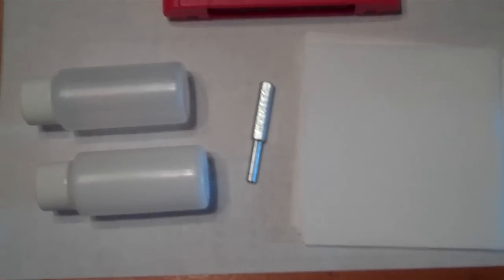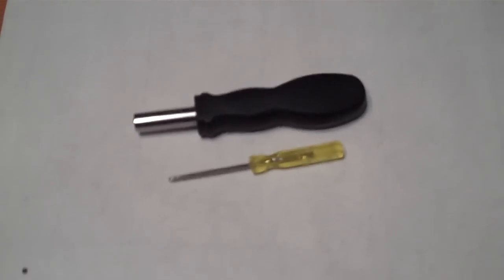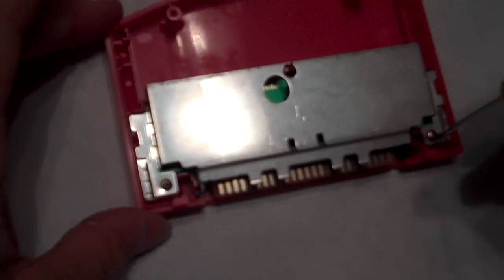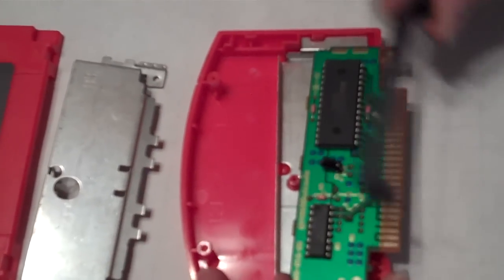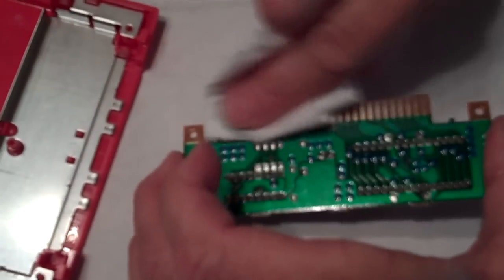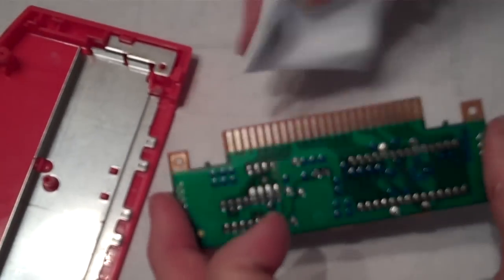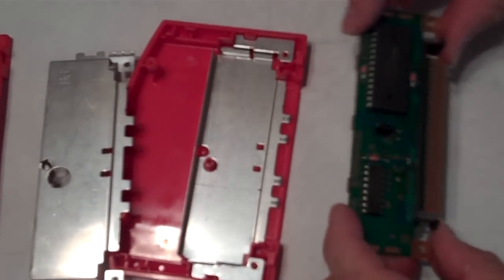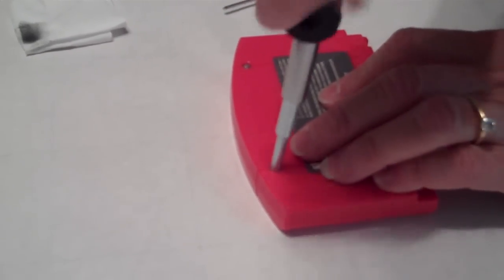How to Clean/Repair Nintendo N64 Games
Check out our Nintendo N64 game cleaning kit This guide demonstrates how to clean and repair your Nintendo N64 game cartridges.